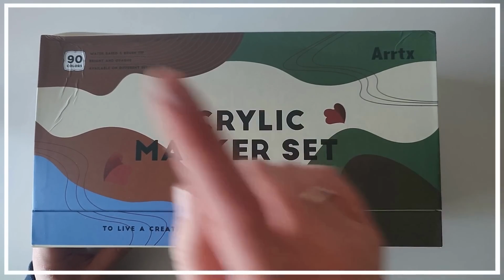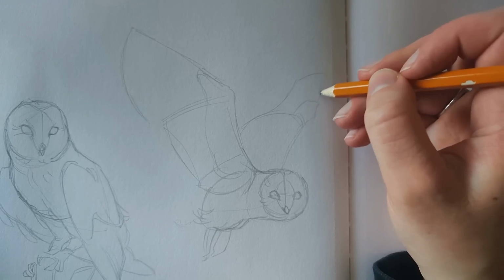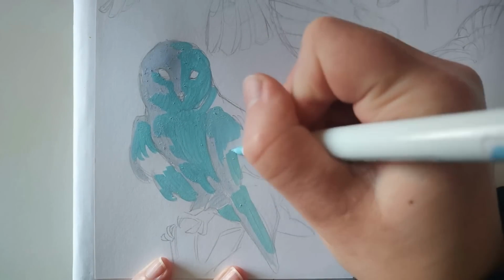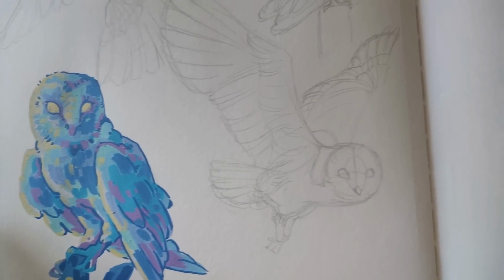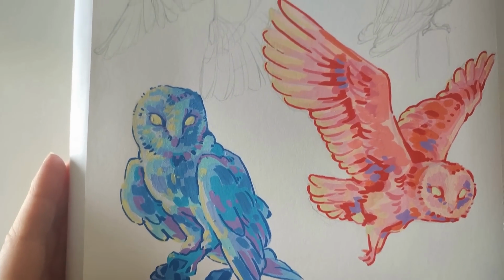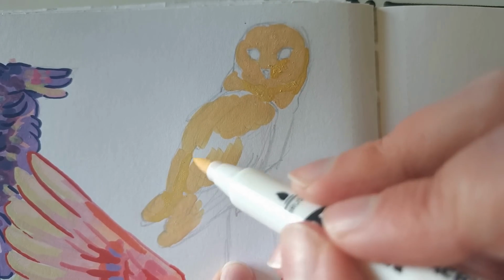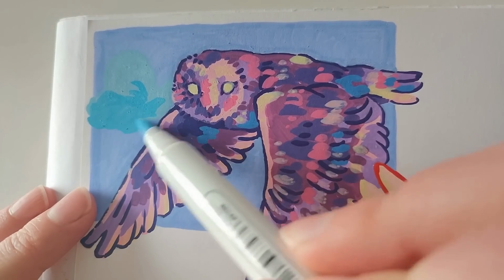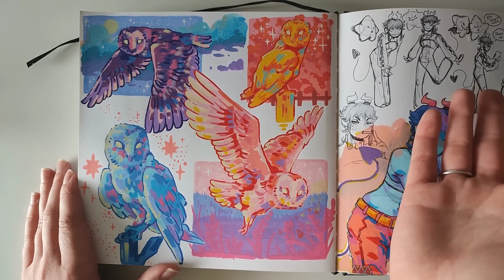Drawing some Colourful Owls || Arrtx Acrylic Markers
Don't miss out Arrtx 90 colors acrylic markers limited time deal!
Deadline: May 25th

I've been informed that regarding pen 43 that it is recommended "that consumers leave the pen nib down for 1-2 days; or try pulling the nib out and replacing it with the nib from the other side before attempting to color or draw. If there is no significant improvement, the dryness may be due to the fact that the ink did not soak through the entire nib during transportation. Our official website after-sales can re-send the pen to consumers."

This was such a fun video to make. I love drawing owls, I love acrylic pens. Man what a combo ✨
Thank you Arrtx for sending me these pens to try out!

Music for this video by DjCutman and Coffee Date

Items used:
Arrtx 90 Acrylic Markers
Ohuhu Marker Pad
Ohuhu White Gel Pen

"GameChops releases that appear on Spotify, Amazon, or other music platforms are licensed and offered for use Creative Commons. You may use our tracks in your videos, podcasts, and streams. We ask you give credit to the musician and link back to our upload."